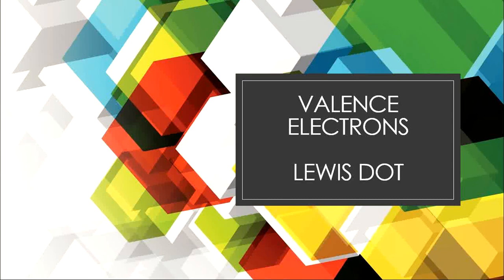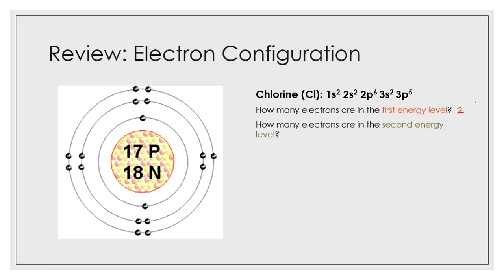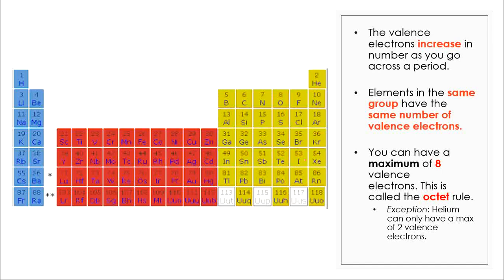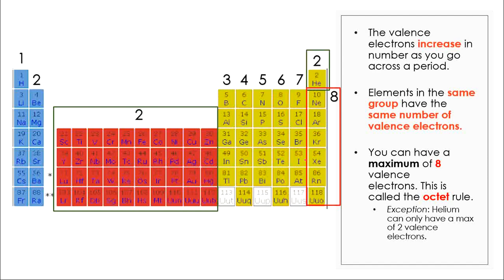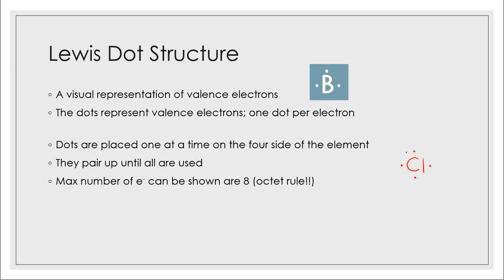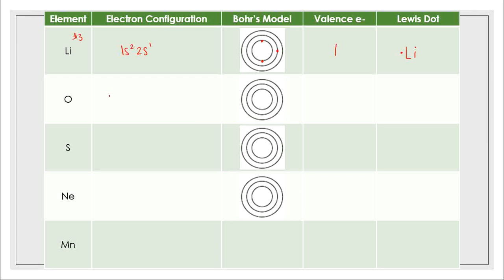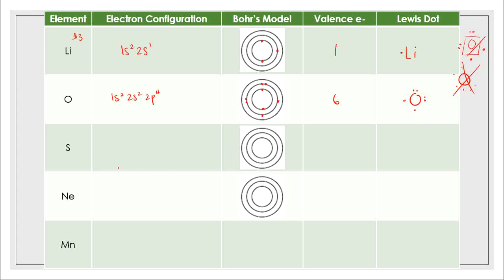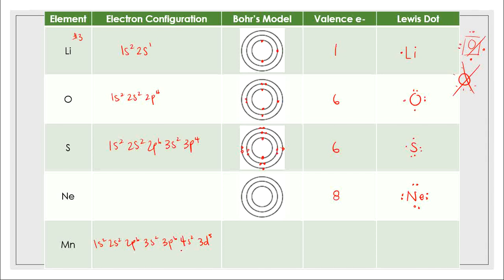Valence Electrons and Lewis Dot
Learning Targets:

- I can determine the number of valence electrons of an element
- I can draw Lewis diagrams for atoms